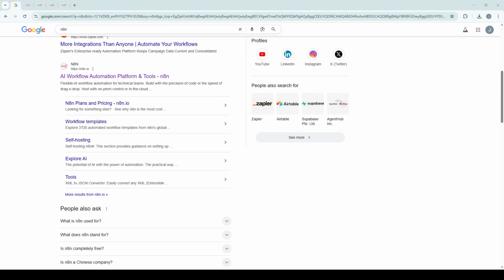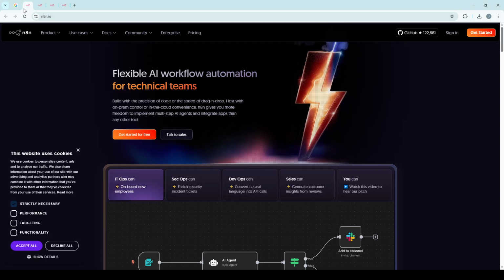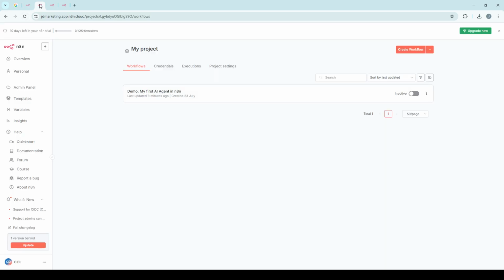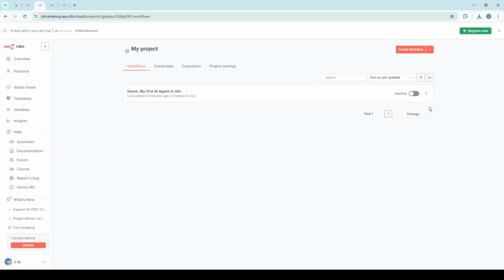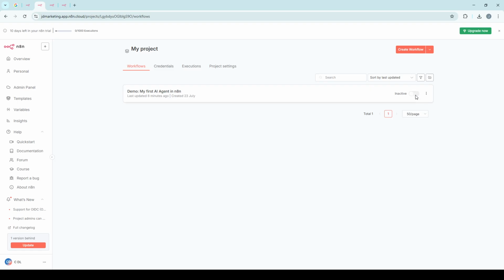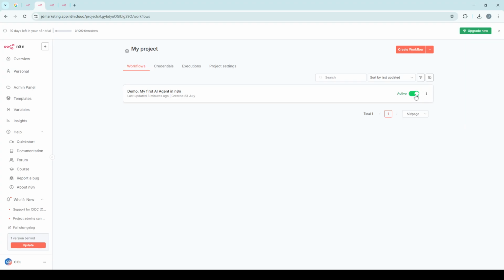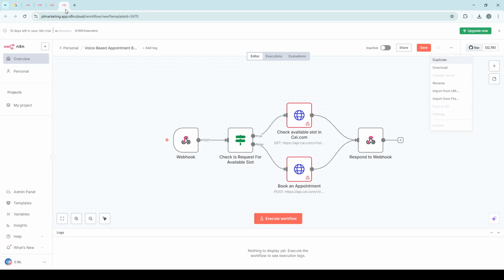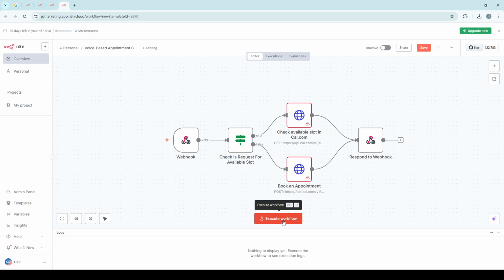How to Execute N8n Workflow [2026 Full Guide]